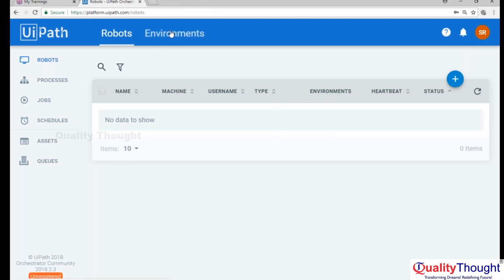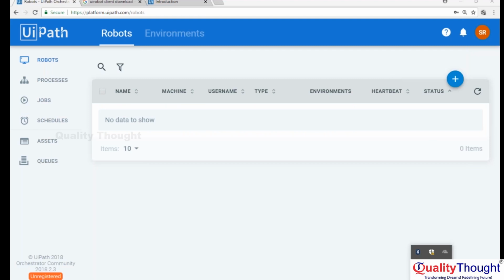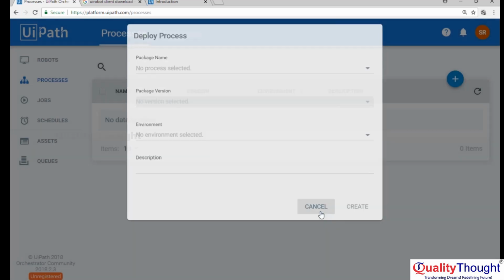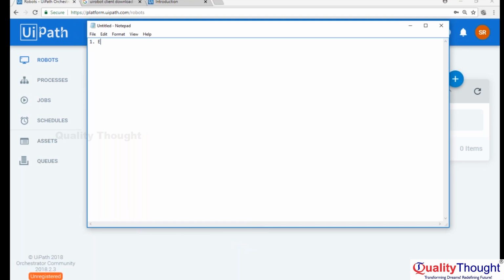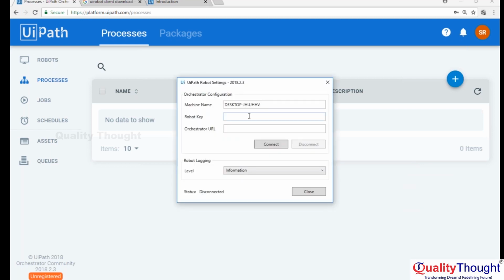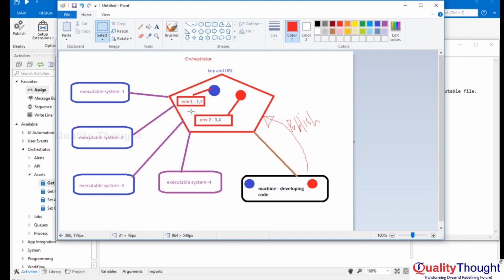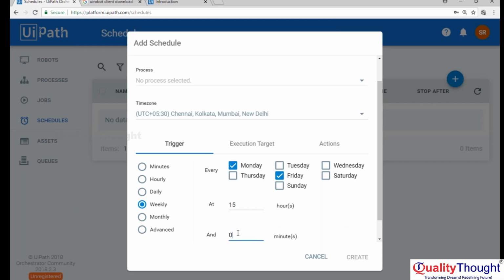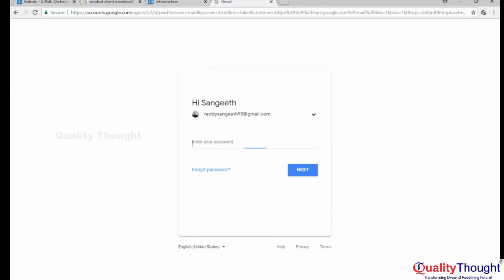Explanation of UiPath Orchestrator functions - RPA UiPath Tutorial For Beginners | Session - 12